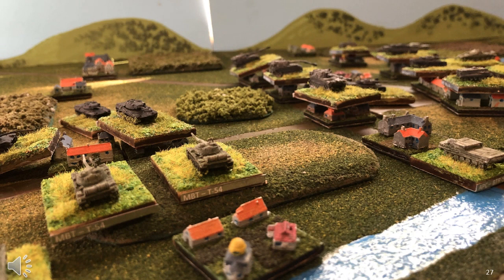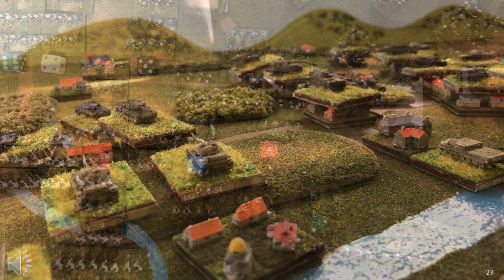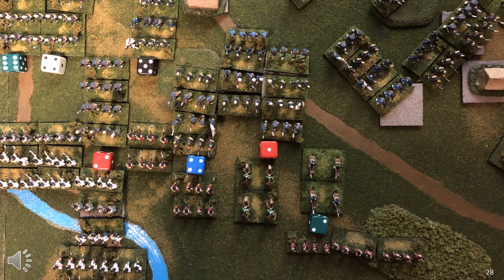s1e54: Game System: Dice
Series 1 Folge 54: THEORIE DES KRIEGSSPIEL DESIGNS  - DICE